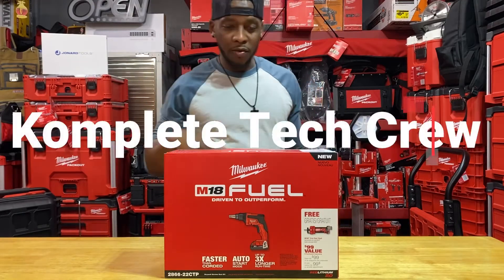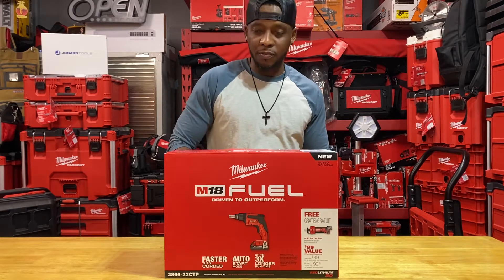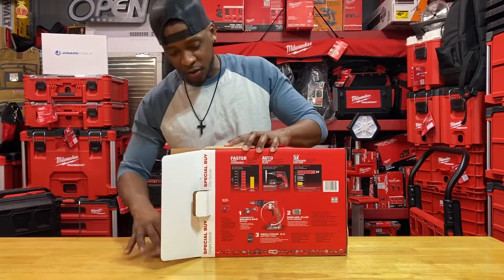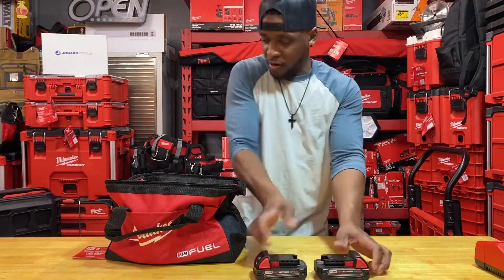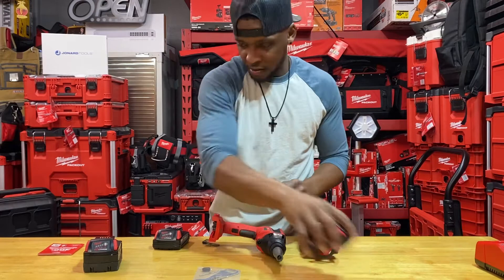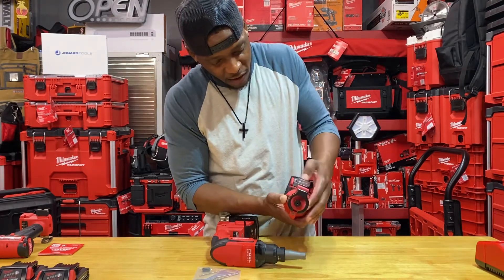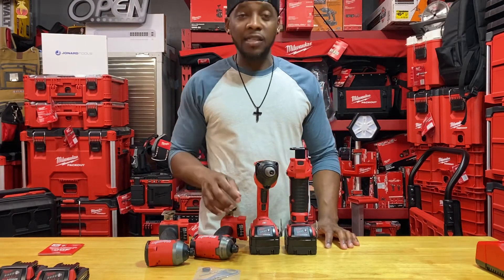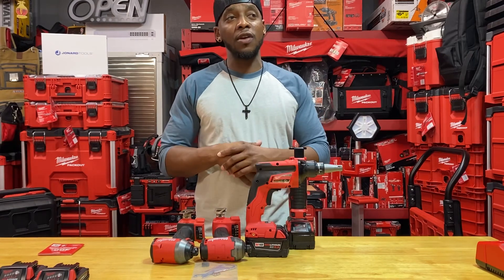READY TO ROCK!!! Milwaukee - 2866-22CTP Drywall ScrewGun Kit.